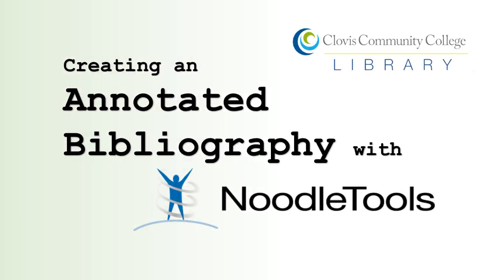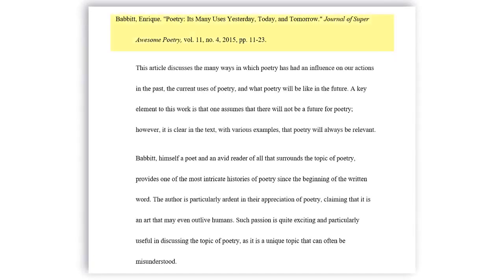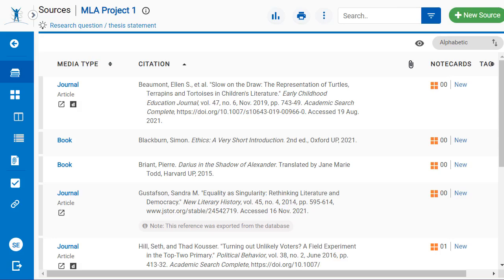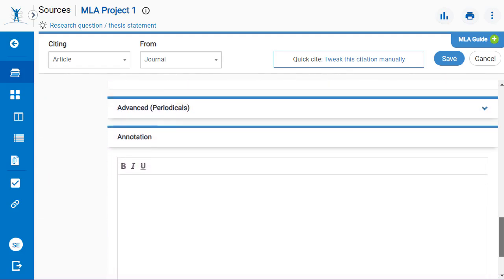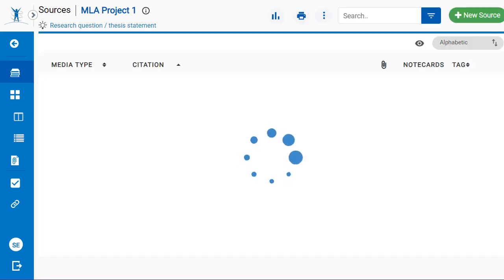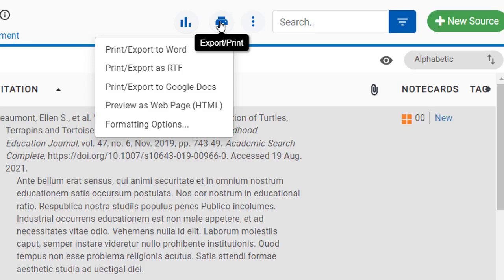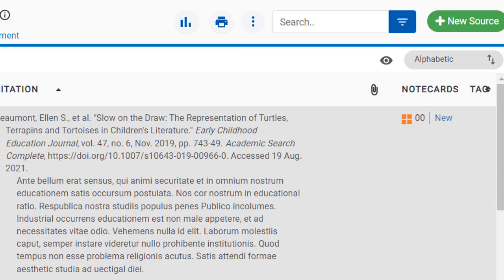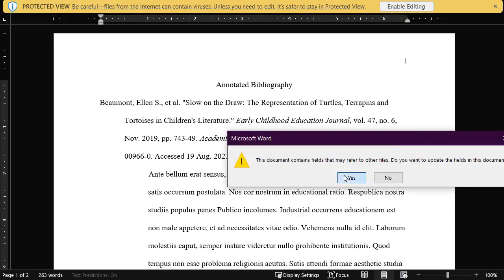Annotated Bibliographies Using NoodleTools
Annotated Bibliographies with NoodleTools: what they are, how to make one, and how to export your finished annotated bib!